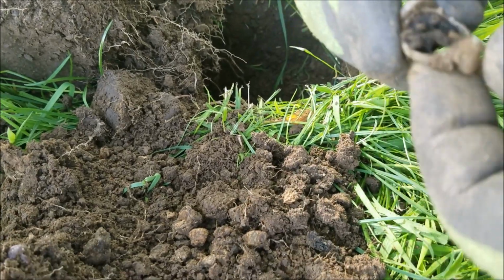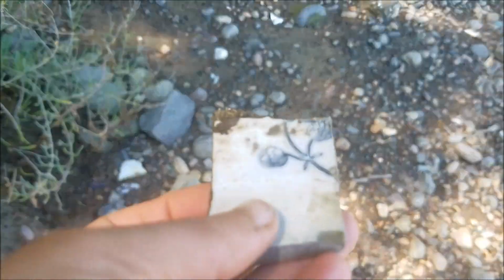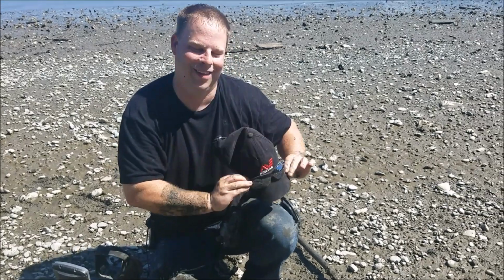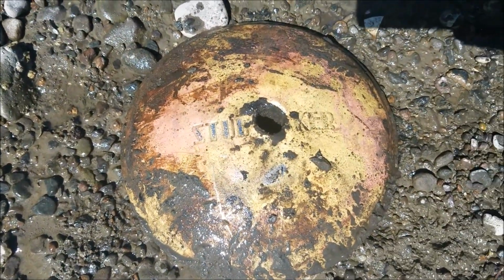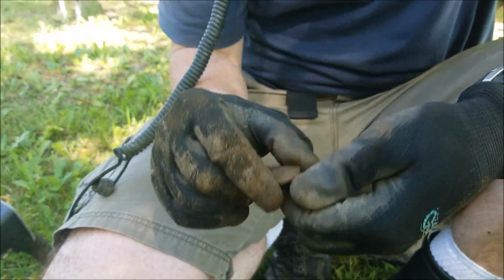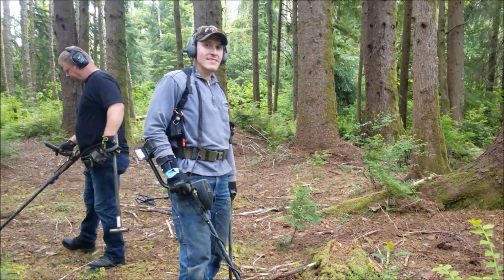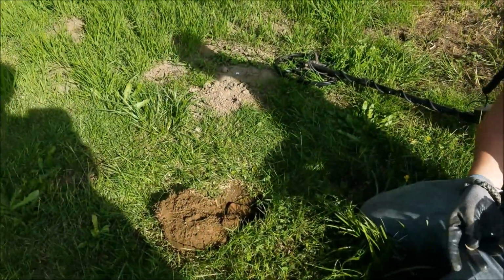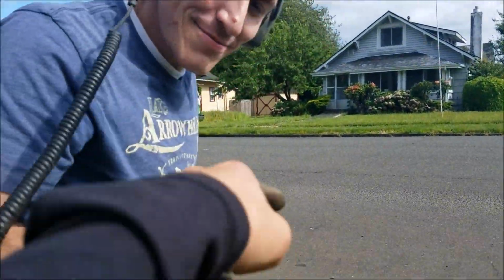Relic Rangers - Silver Fist Bumps Metal Detecting an Old Floating Saloon Site & Homes Washington St.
Relic Rangers - Episode Twenty-Nine
"Silver Fist Bumps"
In this episode of the Relic Rangers our team goes back to the old floating saloon site in search of vintage trade tokens. Several tokens are recovered, along with other cool relics. The Aluminati make several appearances in an attempt to fool the rangers however, the team prevails as always, in a slurry of amazing Silver Fist Bumps! This episode contains silver coins, old trade tokens, vintage sterling jewelry and other cool relics... YeeHaw!